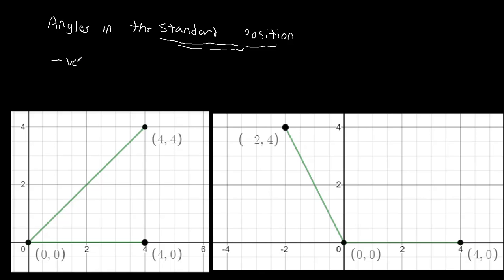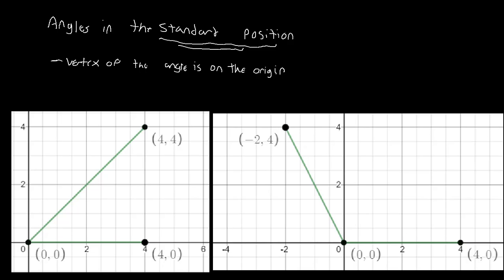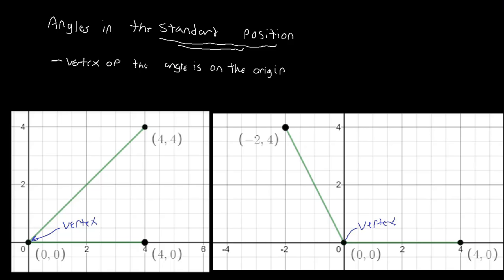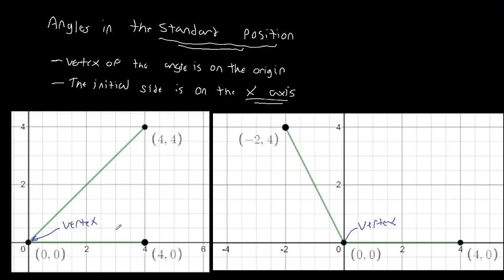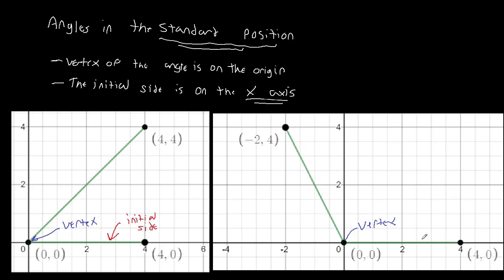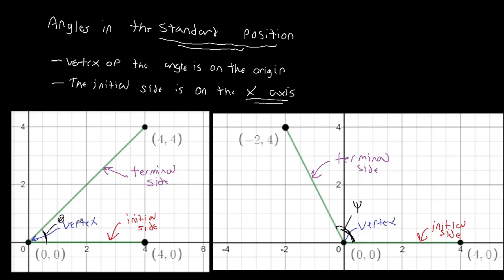The Standard Position